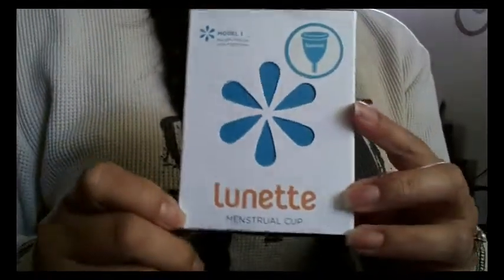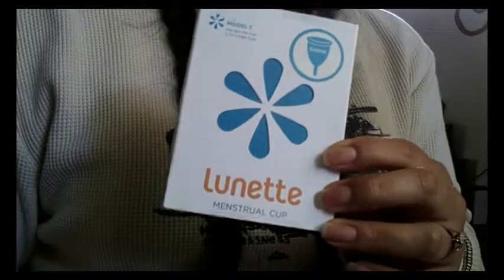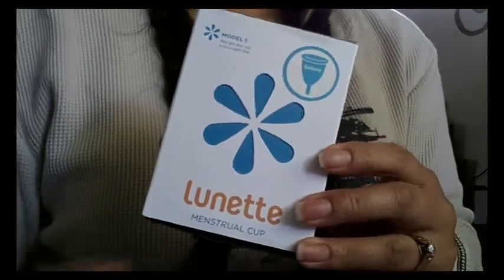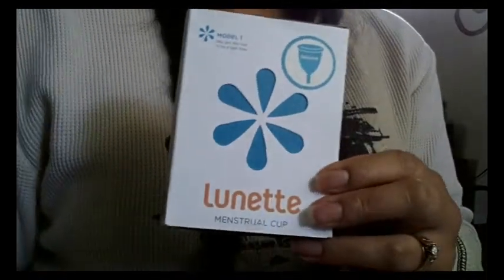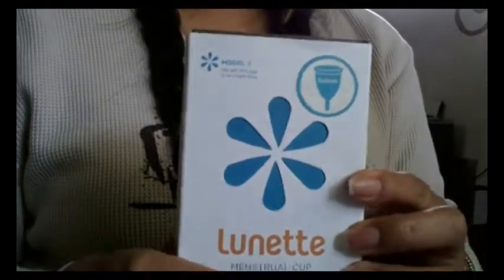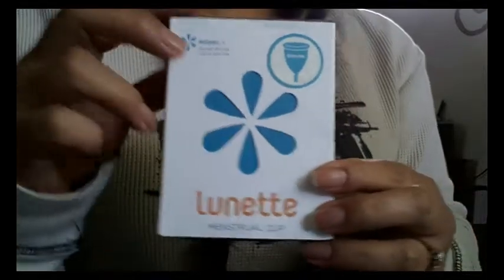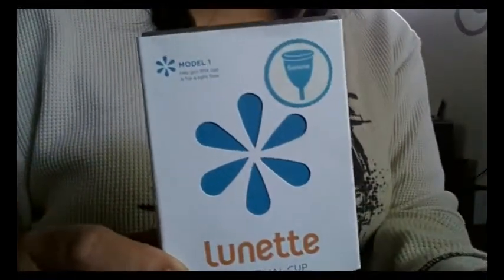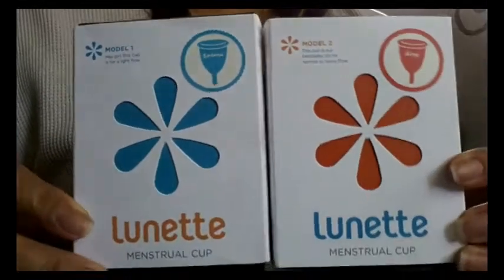Lunette Menstrual Cup Info & Personal Review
Lunette Menstrual Cup information -and- My personal review and experience using the Lunette Menstrual Cup.